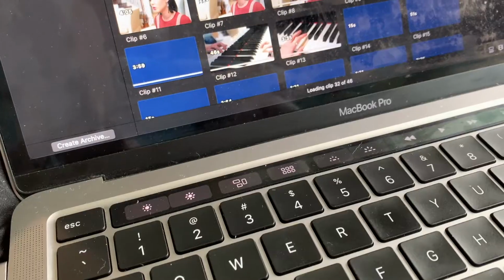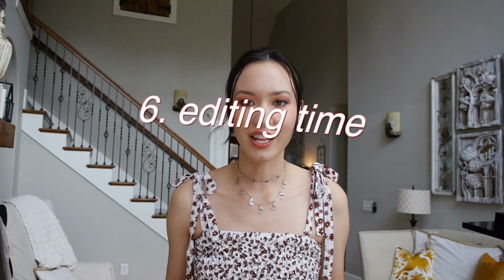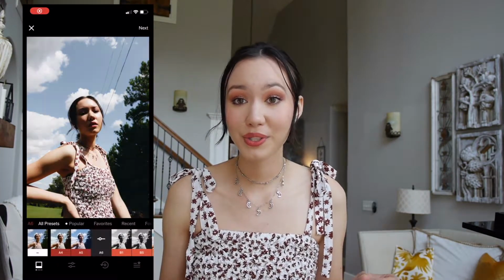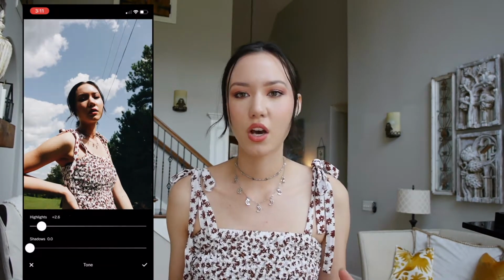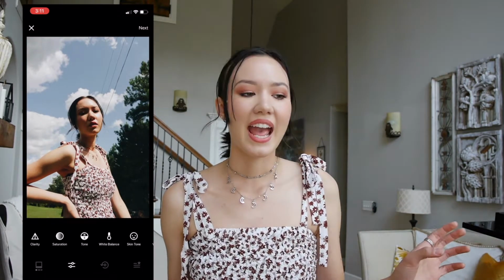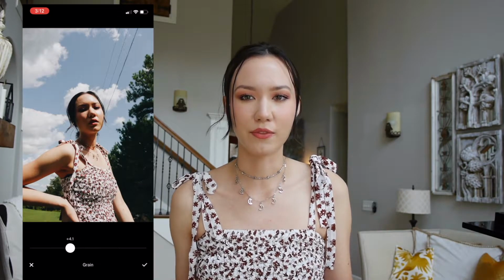HOW I TAKE MY INSTAGRAM PHOTOS | shoot + edit + plan my insta feed!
Hey everyone! If you have any future video ideas for me down below, then please comment them!

14-45 f/3.5-5.6 Zoom Lens

apps for editing:
VSCO cam
Snapseed

Thanks! - CD